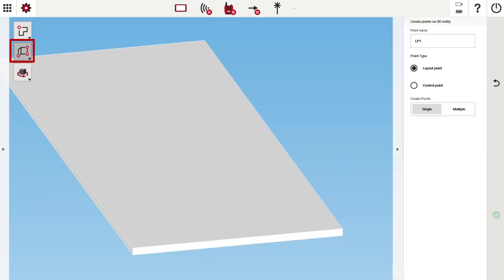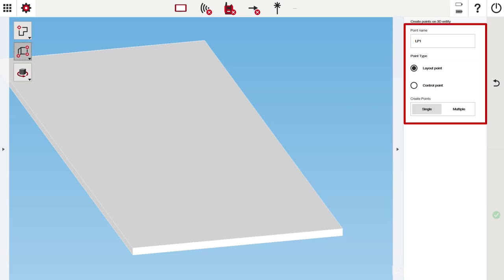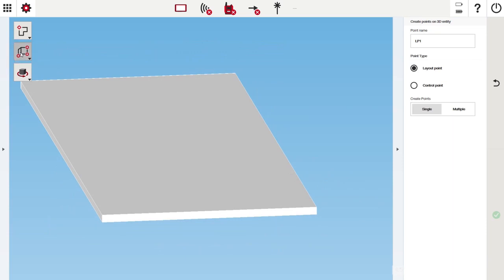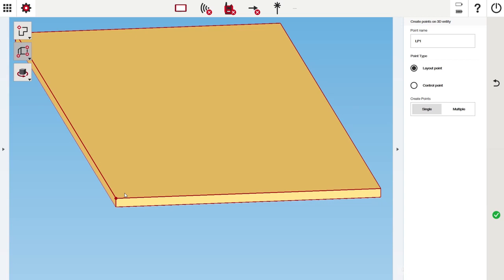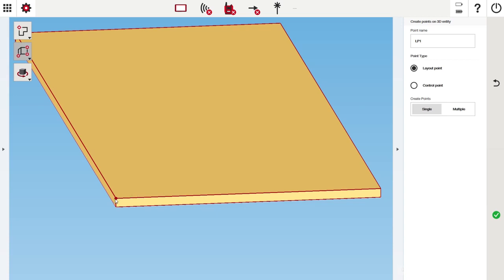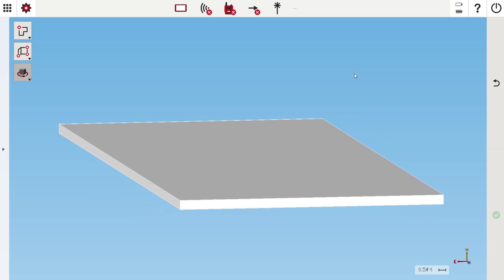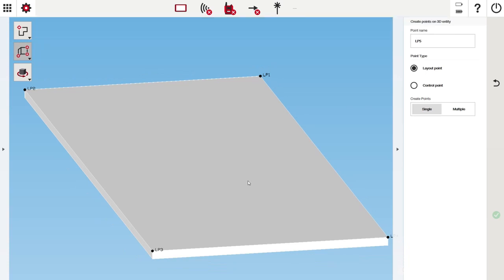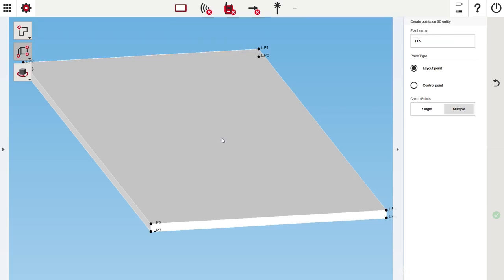Points on 3D objects